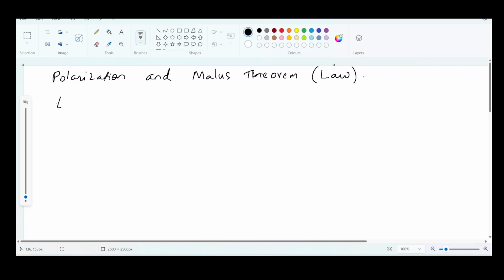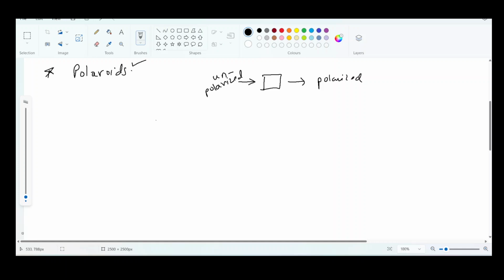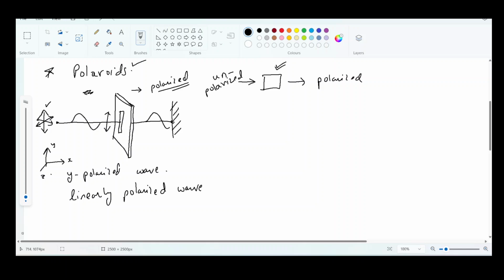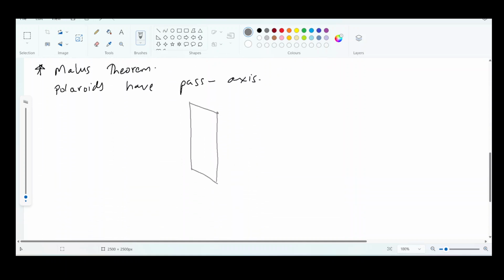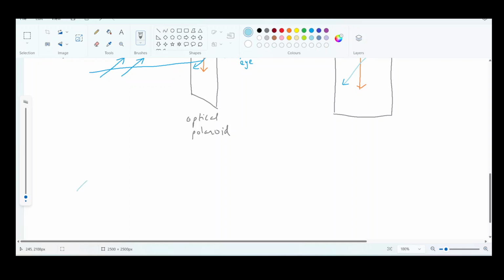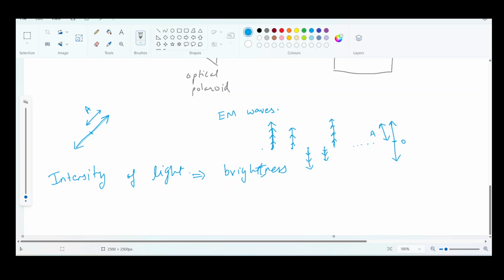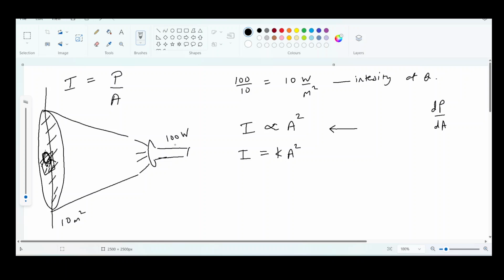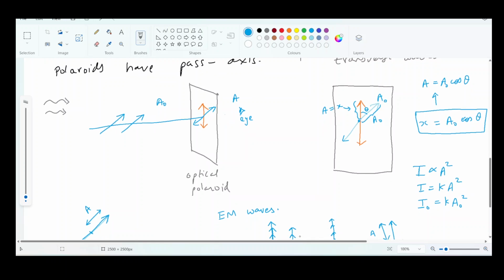polarization, polaroids malus theorem